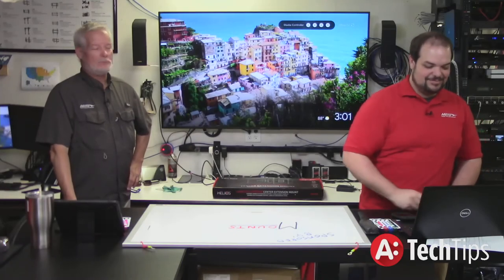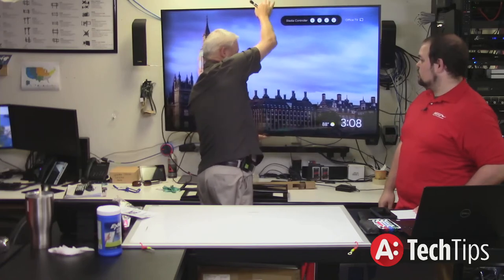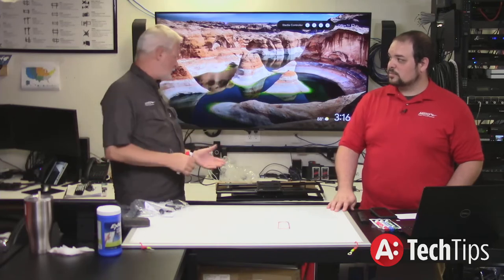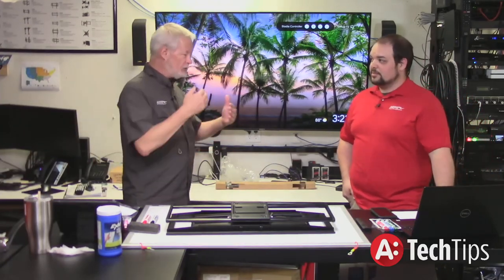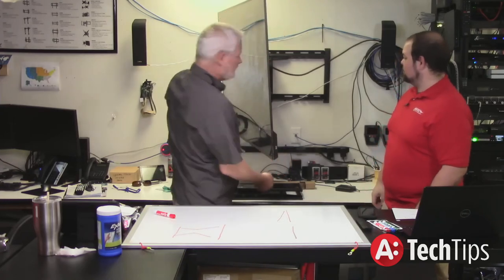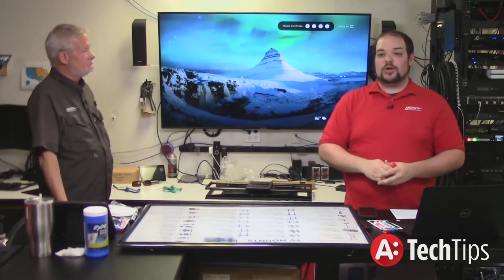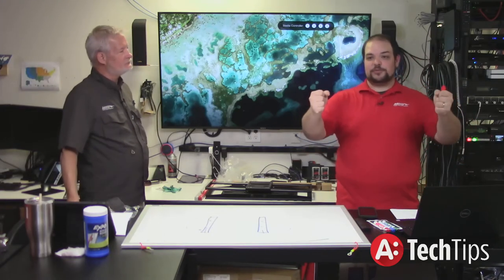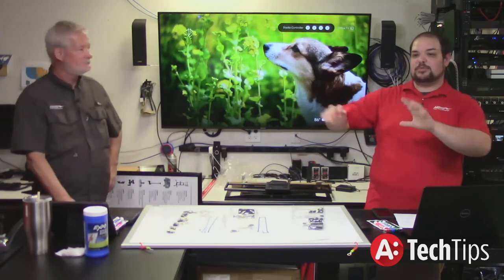Let's Talk TV Mounts - Tech Tips Webinar